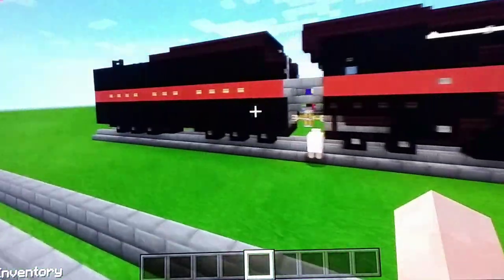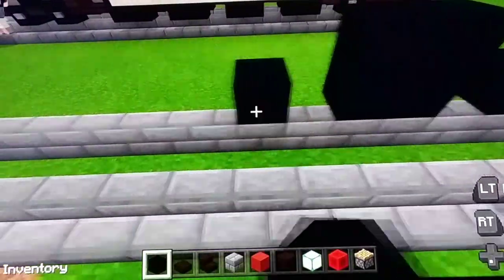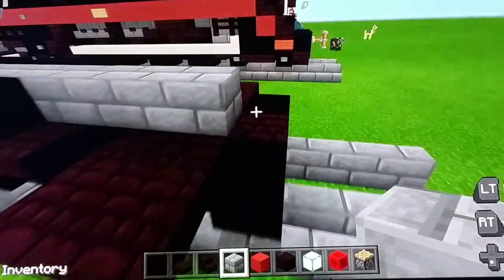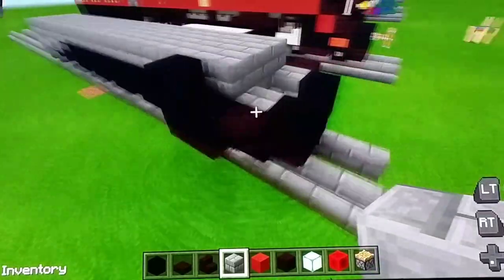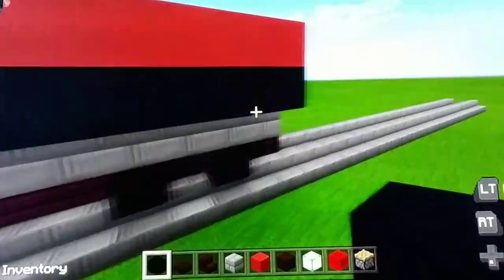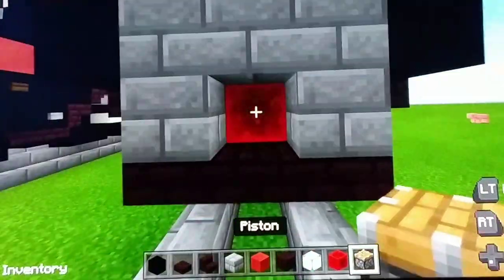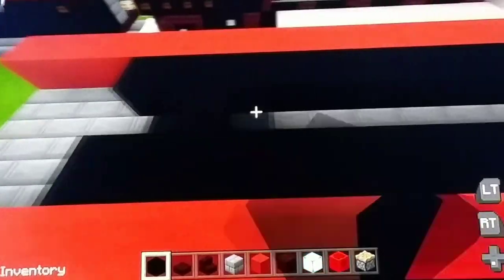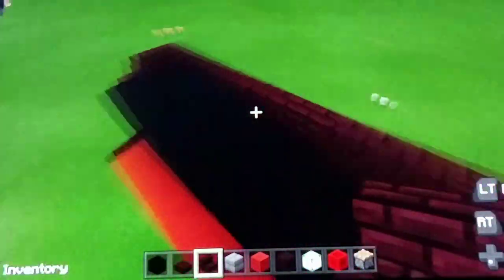Minecraft N&W Class J 611 train Tutorial